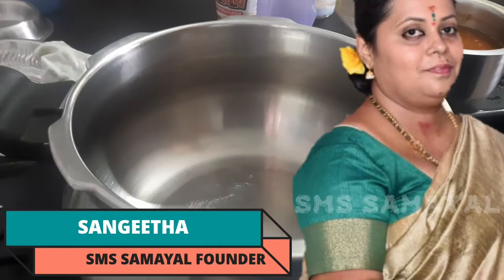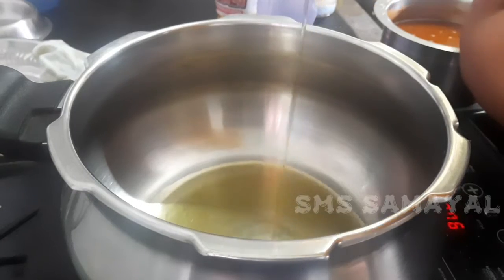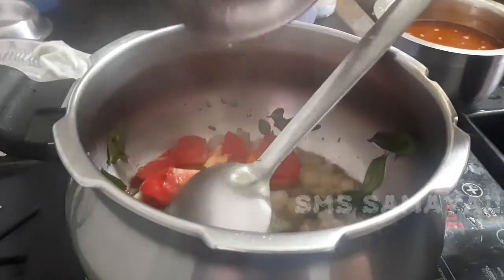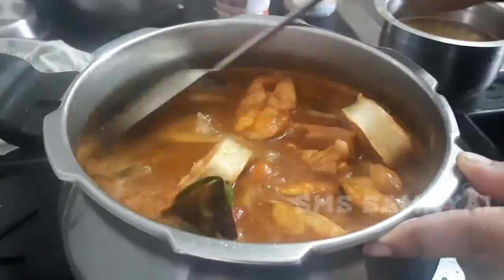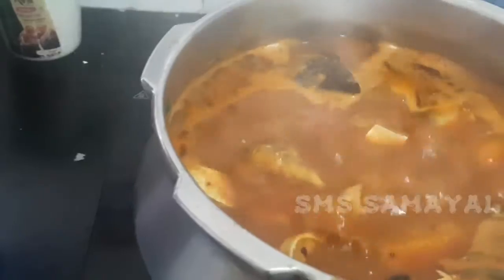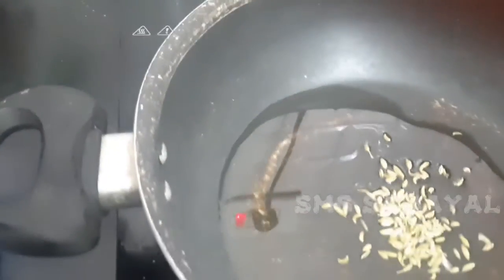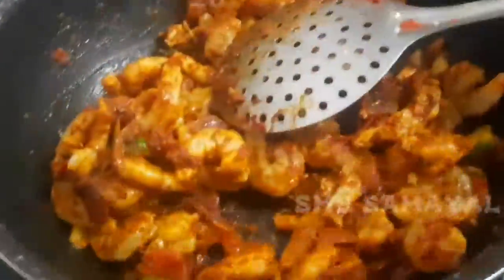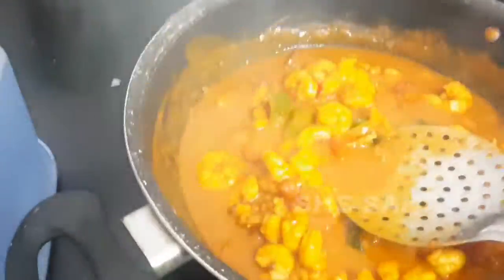🐟Fish & 🦐prawn Gravy RECIPE in TAMIL | SMS SAMAYAL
Hello guys,I hope that your are fine,I am also fine,

SRIDEVAN INSTA :
faze_ddd

So until I see you in another video,whatever if you see the video till the end don't forget to hot the like button,if new don't forget to SUBSCRIBE, so asusal,take care and do whatever you want my lovely friend,I will meet you in next video,until the bye,enjoy your life

வணக்கம் தோழர்களே, நீங்கள் நன்றாக இருக்கிறீர்கள் என்று நம்புகிறேன், நானும் நன்றாக இருக்கிறேன்,

 ஸ்ரீதேவன் இன்ஸ்டா:
 faze_ddd

 எனது இன்ஸ்டாகிராம் கணக்கு
 ஐடி - SMS_SAMYAL

தமிழில் விளக்கம் :

 இந்த வீடியோ உங்களுக்கு பிடிக்கும் என்று நம்புகிறேன்
 ஆகவே, நான் உன்னை வேறொரு வீடியோவில் பார்க்கும் வரை, கடைசி வரை வீடியோவைப் பார்த்தால், இதுபோன்ற பொத்தானை சூடாக்க மறந்துவிடாதே, புதியது SUBSCRIBE செய்ய மறக்காவிட்டால், எனவே, கவனமாக இருங்கள், என் அழகான நண்பரை நீங்கள் விரும்பியதைச் செய்யுங்கள்  , அடுத்த வீடியோவில் நான் உங்களை சந்திப்பேன், பை வரை, உங்கள் வாழ்க்கையை அனுபவிக்கவும்